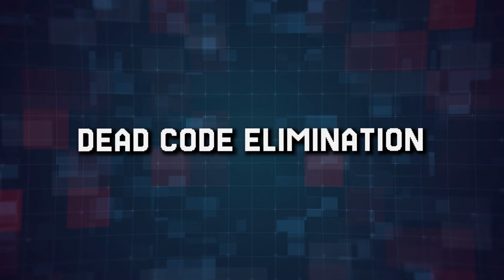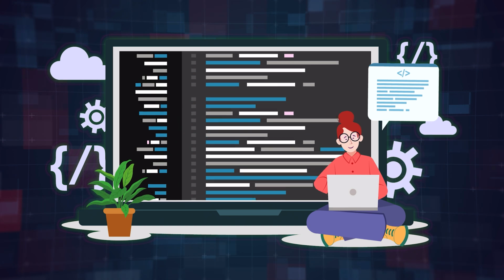Compilers iceberg explained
Ever wondered what goes on behind the scenes in transforming your code into a running program? In this video, I take you on a journey through the "Compilers Iceberg," unraveling the layers of compiler design and implementation. From choosing the right programming language and parsing techniques to optimizing code and understanding instruction set architectures, we cover it all. If you've ever thought about creating your own programming language or are simply curious about the magic that turns code into action, this overview of essential technologies and concepts is for you. Join me as we dive deep into the fascinating world of compilers!